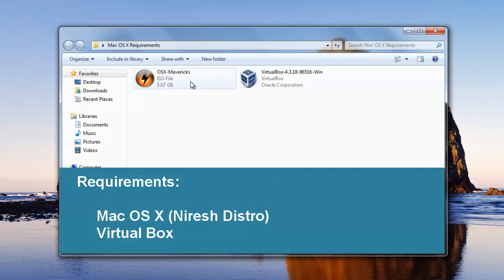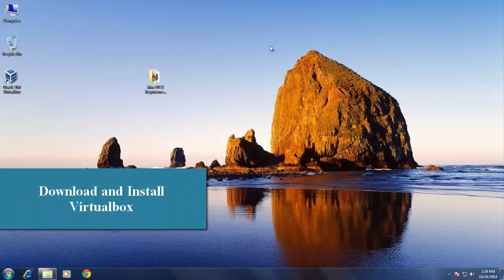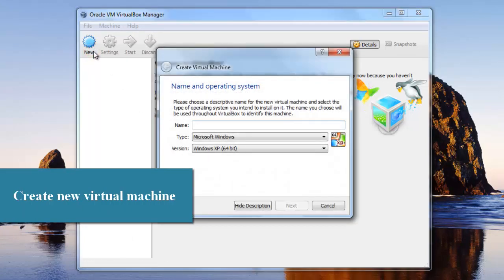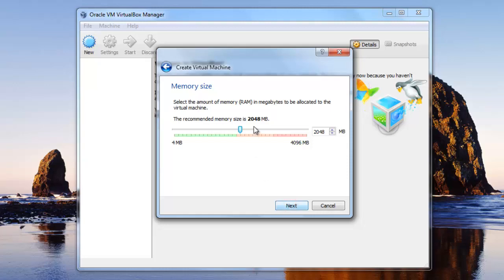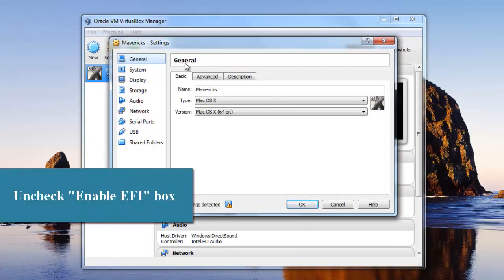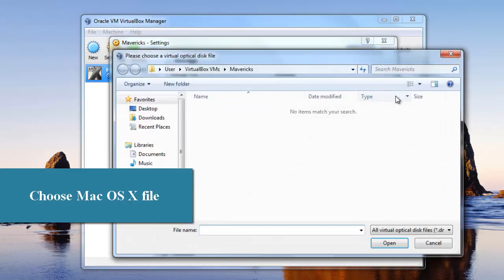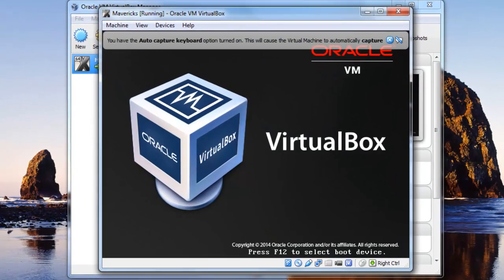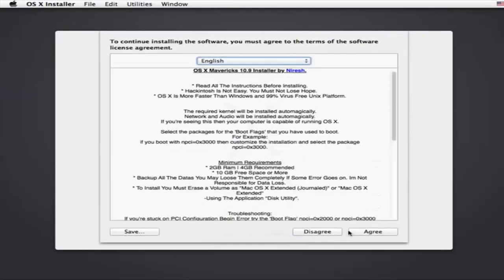How to Install Mac OS X on Windows PC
How to install Mac OS X on Virtual Box for Windows 10, windows 8.1, windows 8, windows 7 Computer

Requirements:

Download Mac OS X ISO (Niresh Distro): Check torrent sites

1. Download Virtual box, install it, and open it up.
2. Create new virtual machine. Set name for Virtual Machine, Select the Operating System MAc OS X and Version 64 bit, create virtual hard drive for hackintosh.
Once you have created a virtual machine. you need to change a few settings before the machine will actually work.
3. Select Mac OS X virtual machine and Click on the settings , then go to "System" and uncheck the "Enable EFI" box.

Mac OS X versions:
Yosemite (10.10), Mavericks (10.9), Mountain Lion, Lion, Snow Leopard.
Mac OS X Yosemite offline installer, Yosemite iso niresh,  download Mavericks iso, how to install Mac os x on Amd/Intel pc